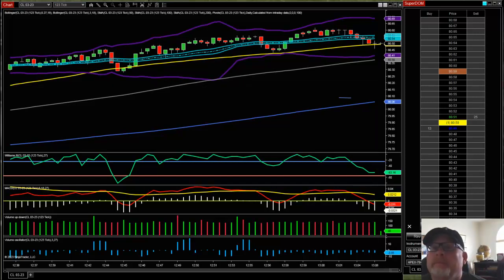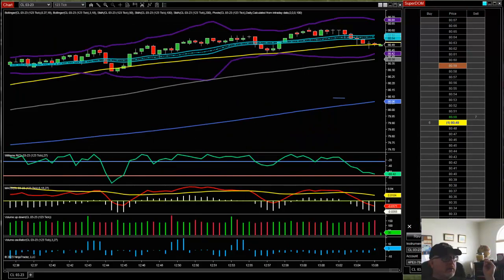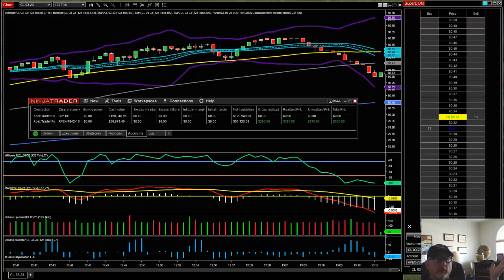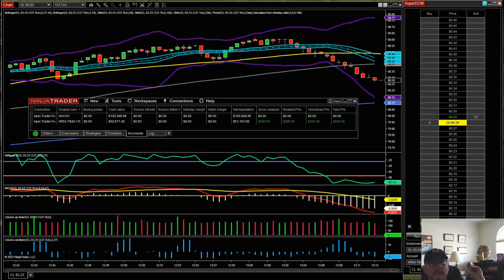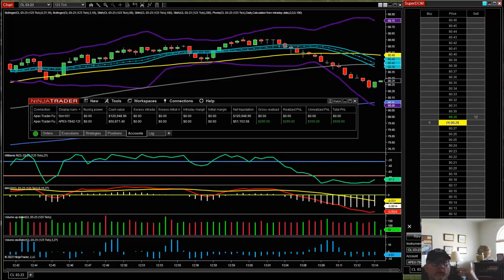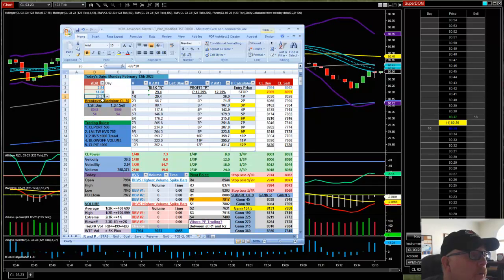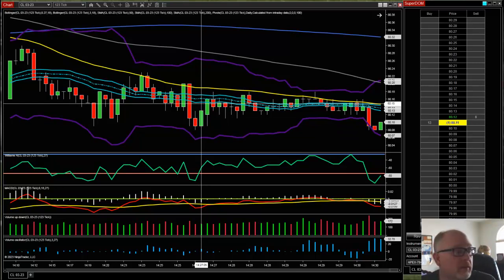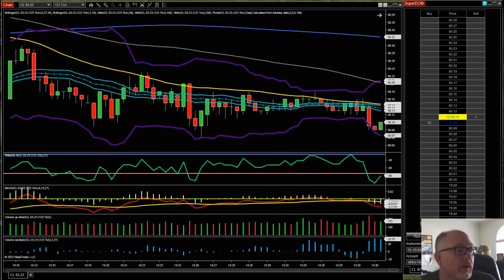Apex Day Trading February 13th 2023 Plus 56 Ticks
APEX evaluation day trading with a new trading platform called NinjaTrader with Rithmic Data.

More importantly, when I get above the 53K threshold ... now to do the bob and weave to get to the performance account here at Apex Trader Funding.

KNOW YOUR STOP LOSS ON THE TRADE!!

Dave Knight
TradeCrazeY

P.S. On my way back to the Performance Account at Apex Trader Funding. Do you want 50 percent off on your evaluation account?